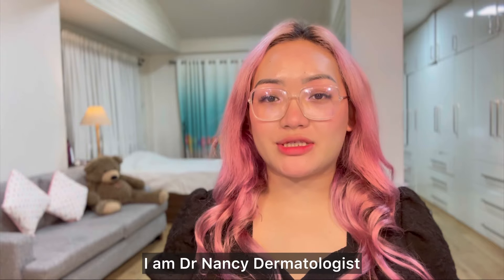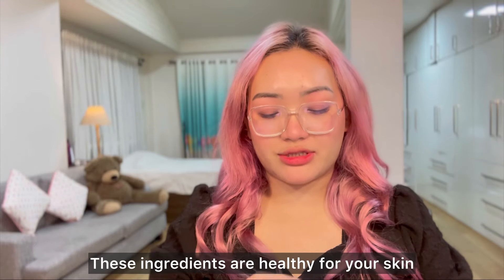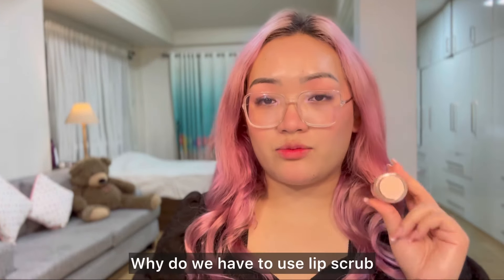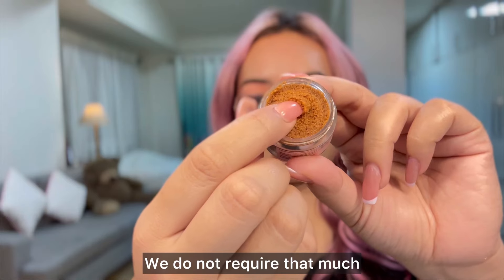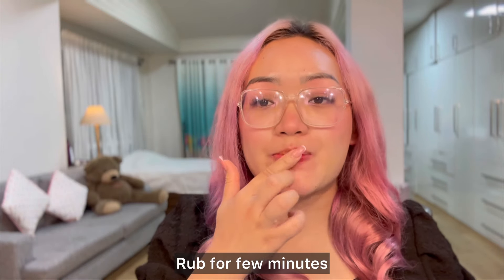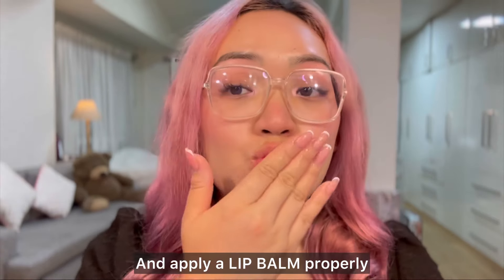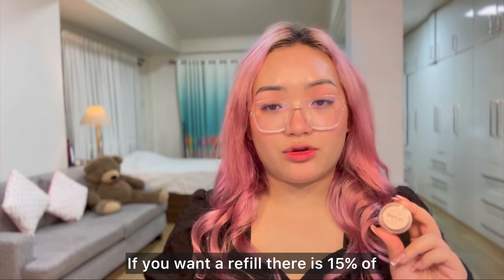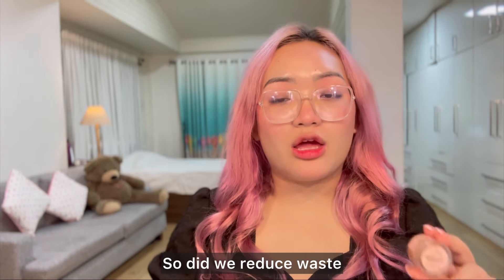LIP SCRUB | For smooth lustrous lips! Dr Nancy Lalnunpuii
❤️INENTIR NA
1) HMUN A KAL THEILO TAN: ONLINE CONSULTATION (watsapp chauh)  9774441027

2) SWEET LIFE CLINIC
MÇ D7, Aroma spa bul 3rd floor.
11-12pm  (call 9:30/10 am bawr atang)
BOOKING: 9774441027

3) AIZAWL HOSPITAL, Khatla
 Booking: 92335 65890 / 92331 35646 ( Watsapp/ call)
1-1:45pm
❤️TREATMENT CLINIC :
Nancy love skin
PL PLAZA, MSR market Opposite PWD Tlang
Mon- Saturday 10-3pm

❤️PRODUCT ORDER / Home delivery: 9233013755

   1)  MÇ  3rd floor D11, 12 ( Main step hnung)
   2) Dawrpui taxi stand bul Zote lam side  ni 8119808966
   3) Pl plaza Zarkawt Babutlang, TEmple opposite a pen tur
   4) ORDER/ CHAH na  : 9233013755 ( worldwide shipping)
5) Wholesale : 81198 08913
🌸Home delivery/ Hmun dang / ram dang pawh
🌸Wholesale in pek theih